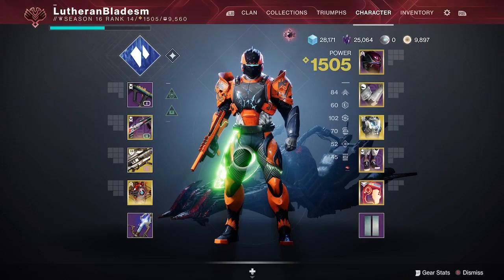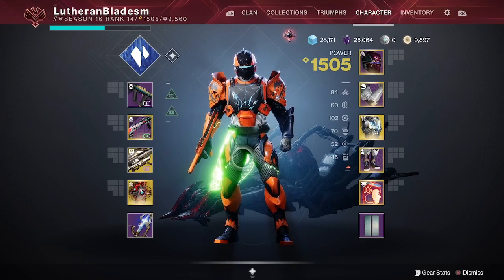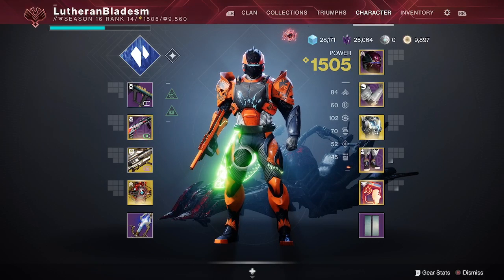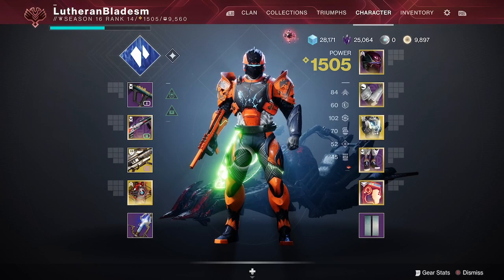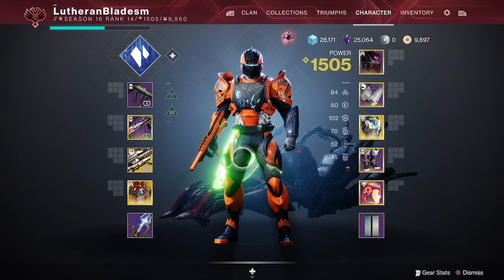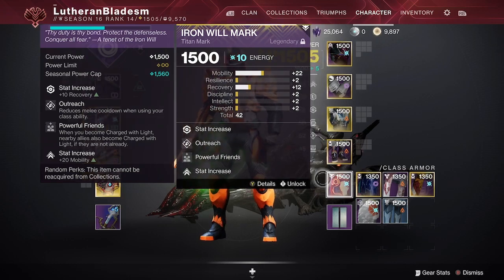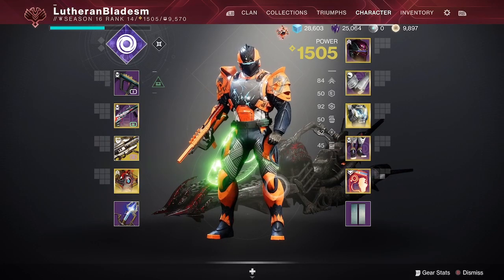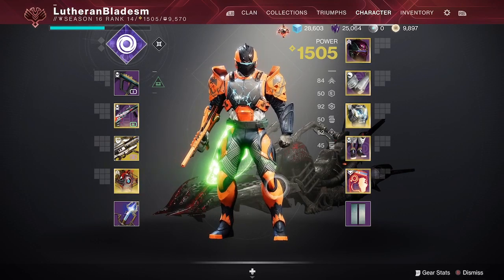How to easily beat Bruticks Lightbane in destiny 2 witchqueen on legendary Tips, tricks and build.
This is an explaination going over how to beat Bruticks lightbane in destiny 2 witchqueen when played on legendary. This includes a build as well as tips and tricks. If you don't have the weapons showed feel free to switch them out with another far-range weapon preferably another rocket a grenade launcher.
Tips 1:04
Playstyle 2:52
Build 5:18